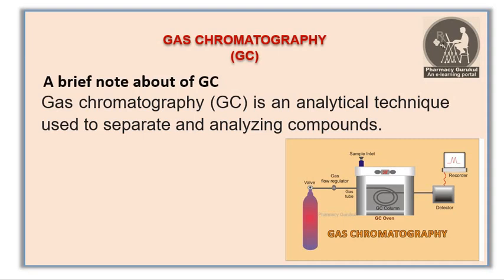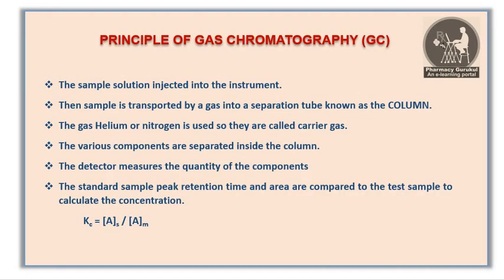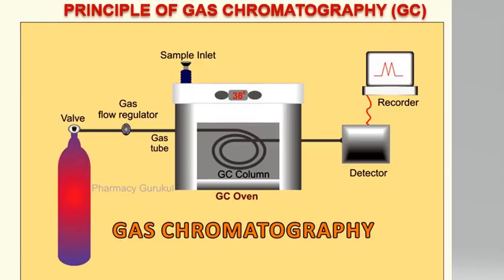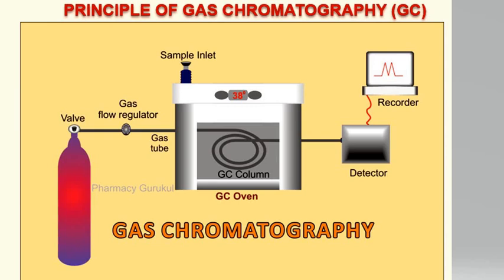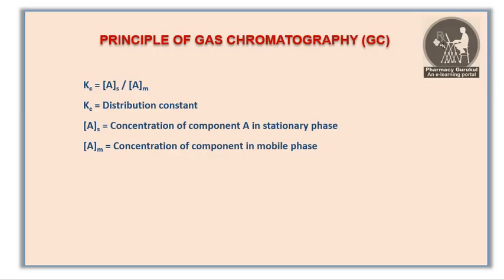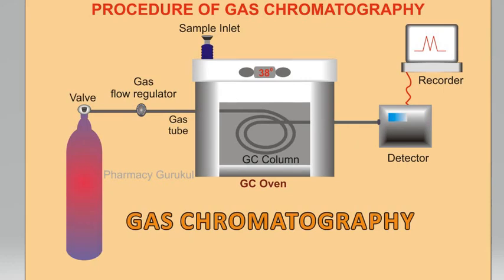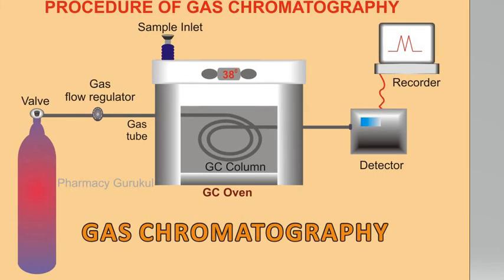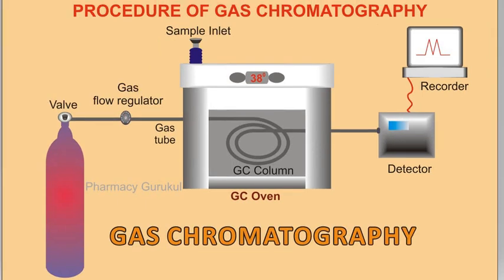Gas chromatography (GC)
Principle of gas chromatography
Instrumentation of gas chromatography
Limitations of gas chromatography
Applications of gas chromatography